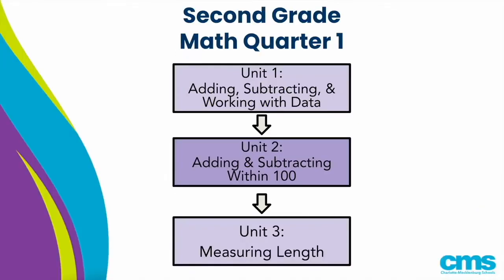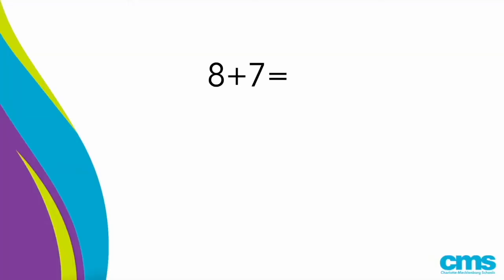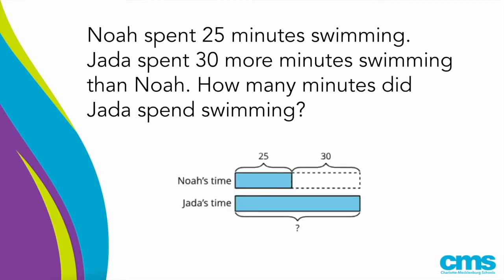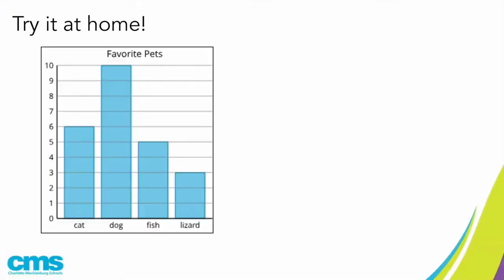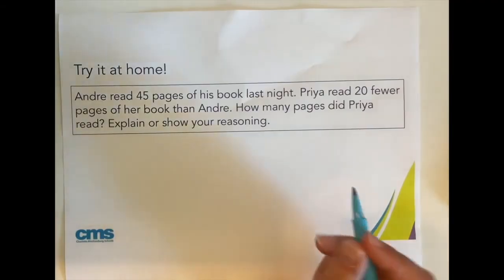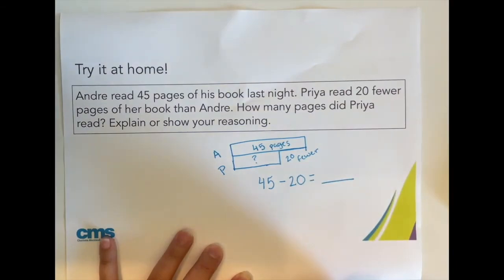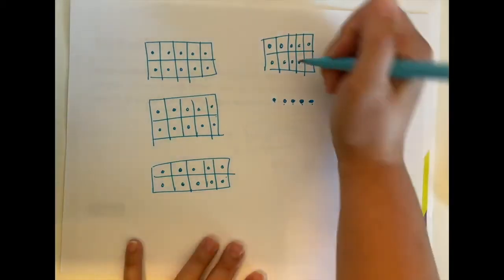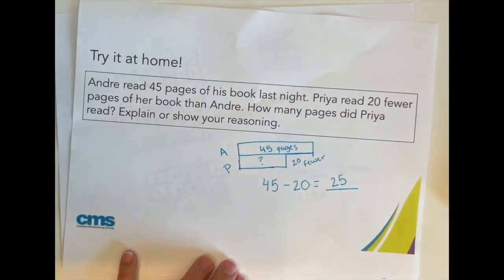G2 U1 Family Video